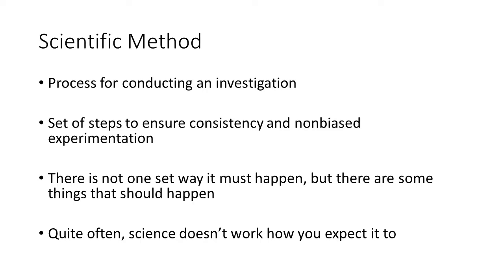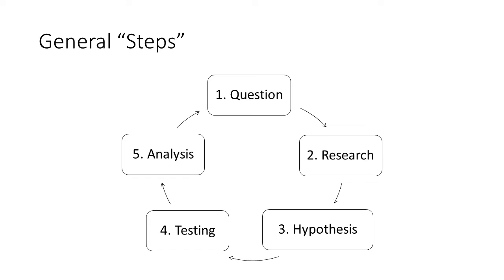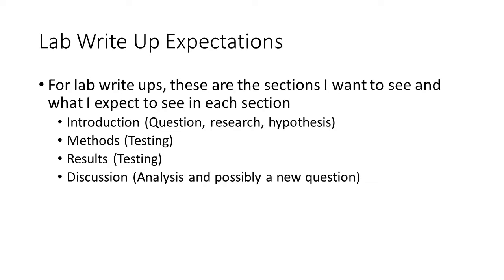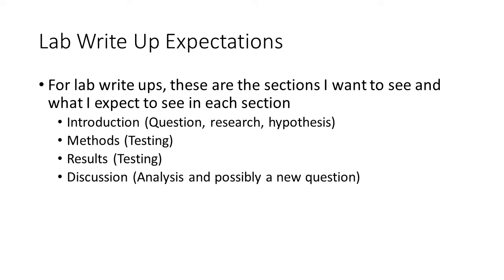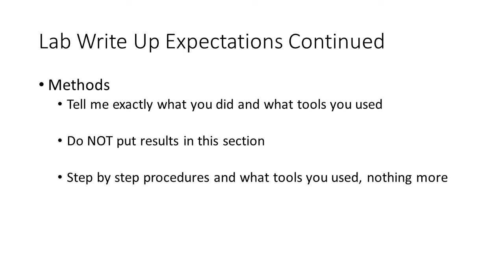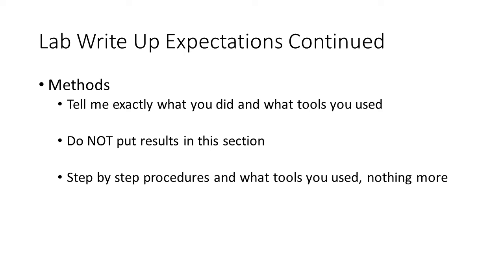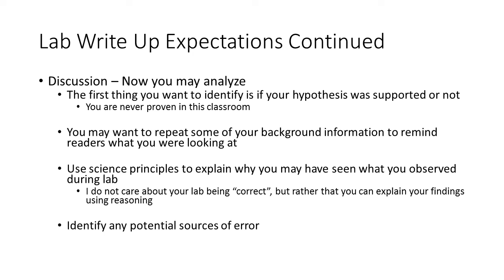Scientific Method and Lab Expectations